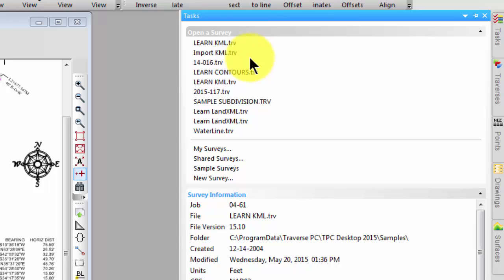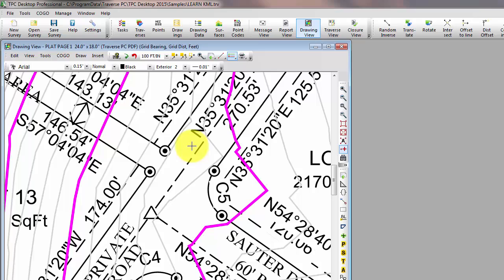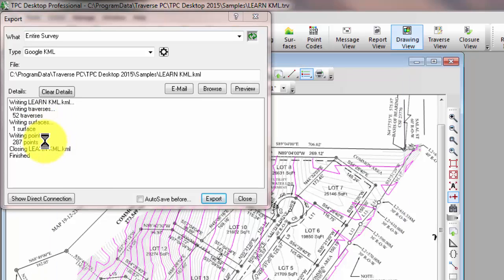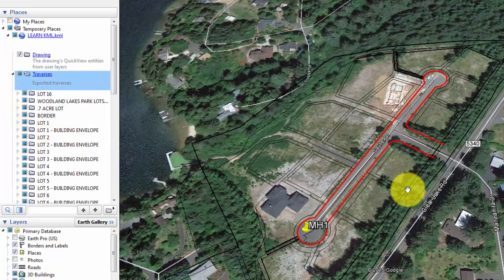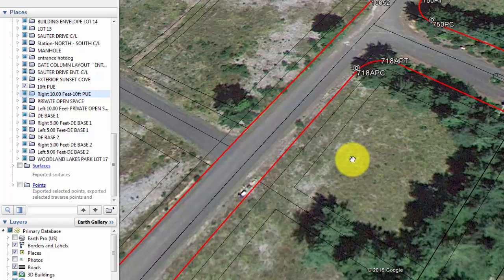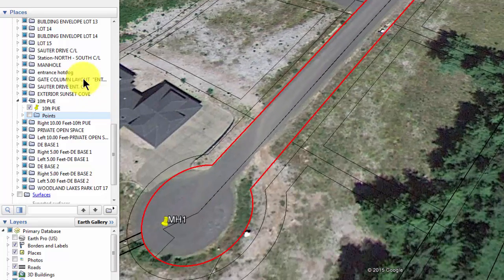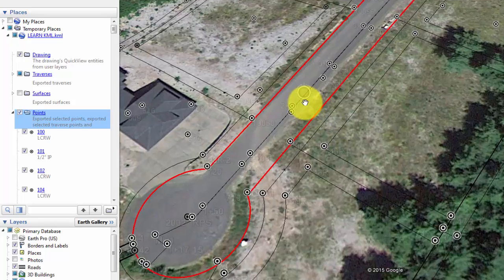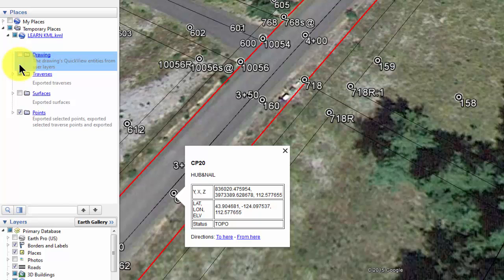KML: Exporting an Entire Survey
Exporting an entire survey to KML gives you all the traverses, points and surfaces.